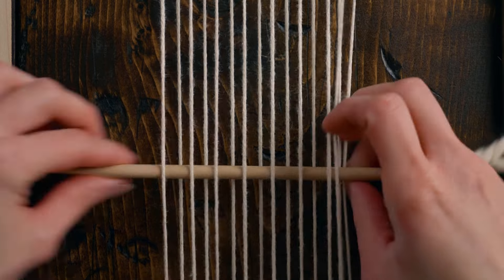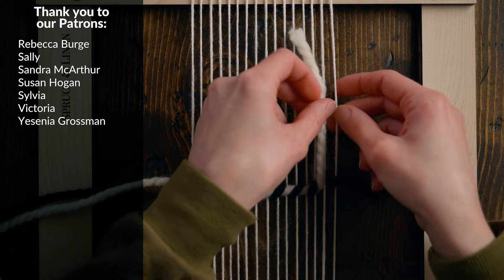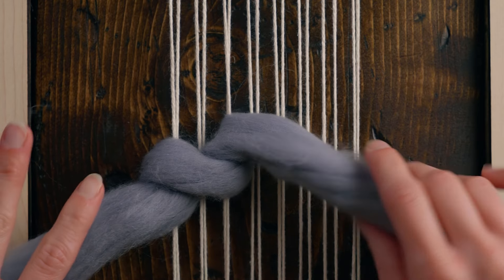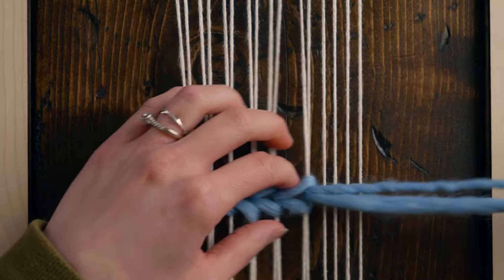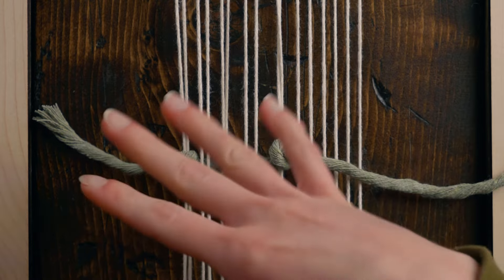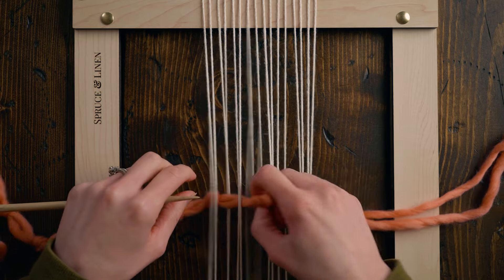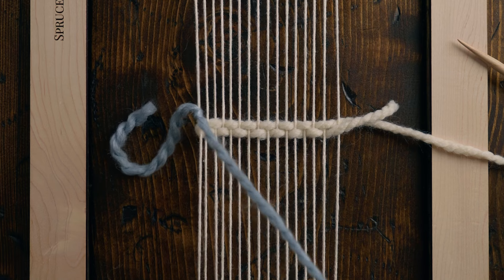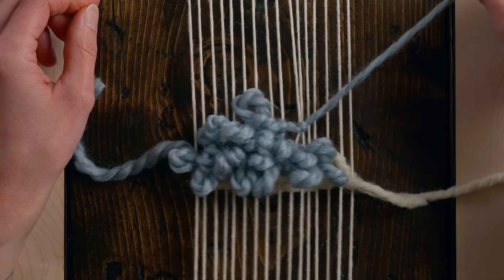6 must-know stitches for weavers (beginner friendly)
In this video I'm showing you the 6 weaving stitches I find myself going back to over and over again!

Chapters
0:00 My 6 top weaving stitches
0:18 Plain Weave Stitch
1:27 Twining by hand
3:00 Twining with tapestry needle
4:14 Soumak with roving
5:53 Soumak with yarn
7:48 Knotting version 1
10:35 Knotting version 2
12:03 Bubble stitch
13:36 Rya loops